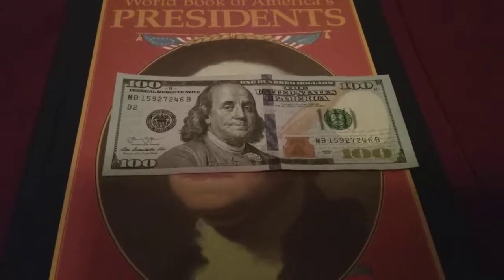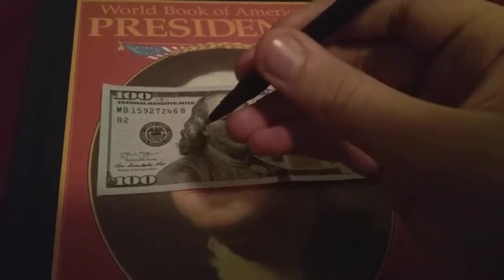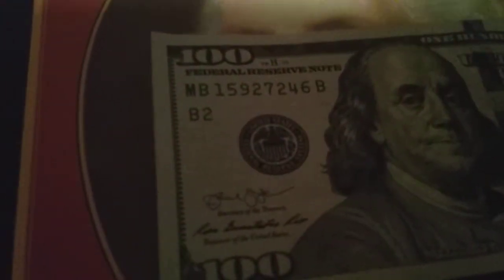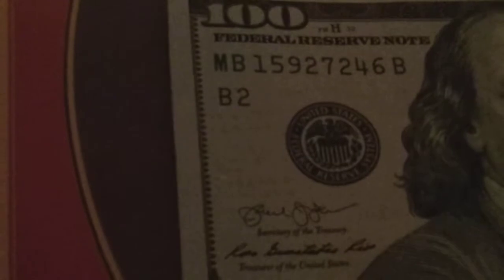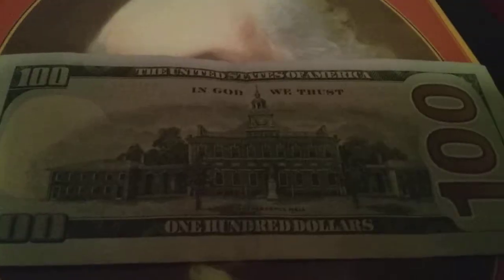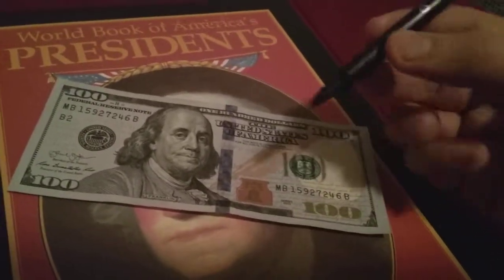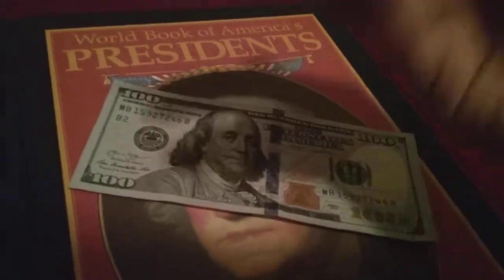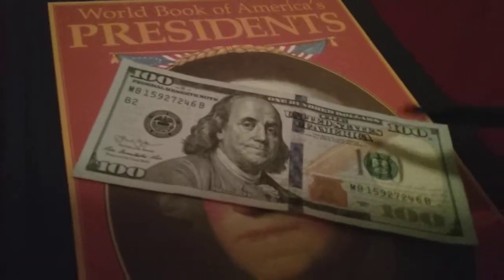How to spot if your 100 dollar bill is real or fake